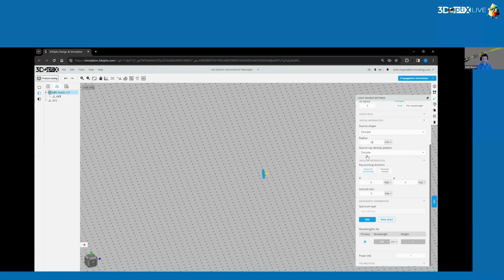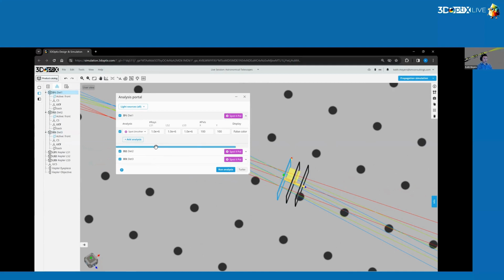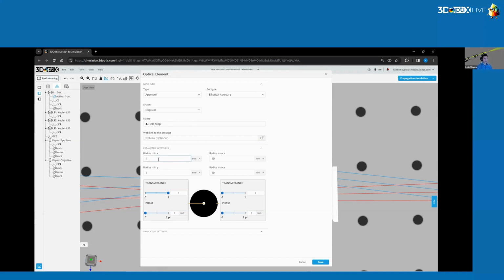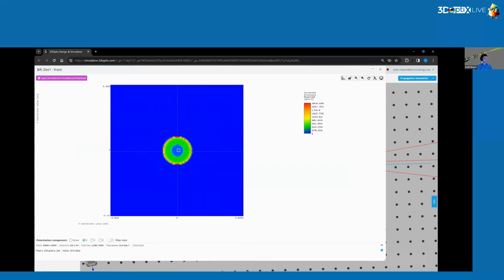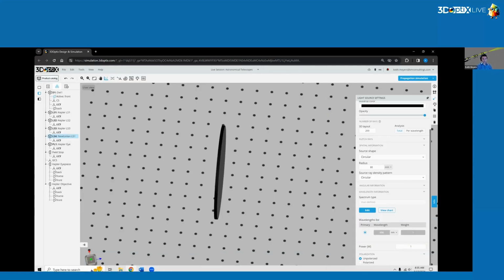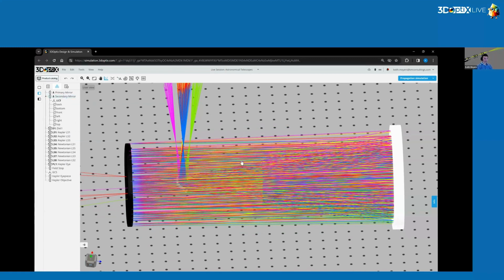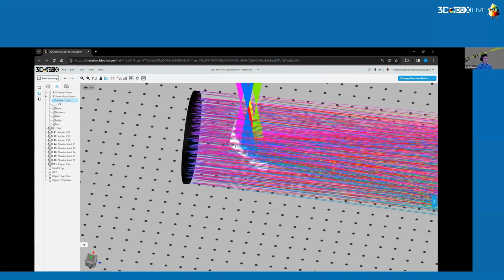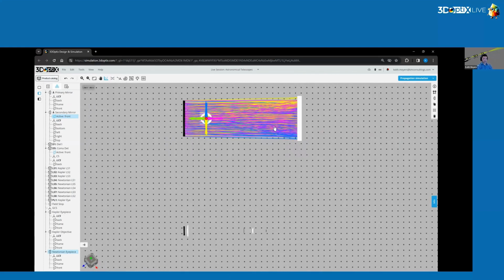3DOptix Live - Astronomical Telescope with Keith Meyers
Welcome to our comprehensive guide on Optical Design and Simulation, exclusively on the 3DOptix YouTube channel. Here, we delve into the intricate world of optical systems, unraveling the complexities of GPU Cloud Computing in Optics, 3d optical modeling, and cad for Optics. Our channel is dedicated to enthusiasts, professionals, and students passionate about the forefront of Optical Engineering and Photonics Design.

Our series of detailed Optical Design Software Tutorials offer a hands-on approach to mastering Optical System Analysis, laser systems simulation, and raytracing in Optics. These tutorials are crafted for both beginners and advanced users, ensuring a thorough understanding of optical principles and applications.

In the realm of Optomechanics, we explore the latest advancements and delve into the intricacies of optical Elements. Our videos cover a wide range of topics including High-Precision Optical Simulation, Optical Lab Techniques, and real-world optical design Challenges and Solutions. Each video is a step towards mastering the art and science of optics, providing practical insights and innovative approaches.

, we believe in fostering a community of learning and innovation. Our Optical Design Warehouse at 3DOptix Warehouse
) is a testament to this, offering a plethora of designs and ideas for your optical projects. It's a space where creativity meets technology, providing you with various optical starting points to explore and expand upon.

For those who are keen on staying updated with the latest trends in optical design and enjoying thought-provoking discussions, our Optichat platform is the perfect destination. Visit 3DOptix Optichat to engage with experts and enthusiasts alike, where knowledge sharing and collaboration bring out the best in optical technology.

Our commitment to optical engineering education goes beyond just videos. We aim to provide a holistic learning experience that encompasses the theoretical aspects of photonics and the practical application of optical design principles. Through our channel, we strive to inspire a new generation of optical designers, encouraging them to push the boundaries and explore the limitless possibilities in the field of optics.

Your journey into the world of optics is just a click away
. Visit our 3DOptix home page at 3DOptix to discover more about our mission, our products, and how we are revolutionizing the field of optical design. Our website is a gateway to a wealth of resources, including in-depth articles, case studies, and the latest news in the world of optical simulation.

Be it innovative techniques in optical simulation, groundbreaking discoveries in photonics, or practical tips in optical engineering – we've got it all covered. Join us on this enlightening journey, as we continue to explore and innovate in the fascinating world of optical design and simulation. Together, let's illuminate the future of optical technology!